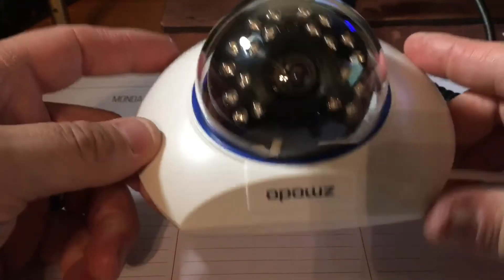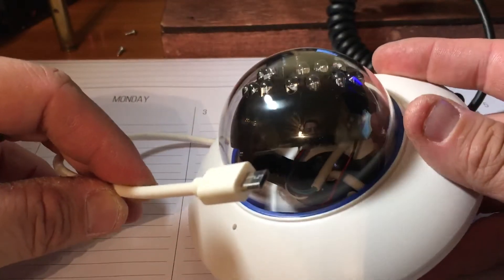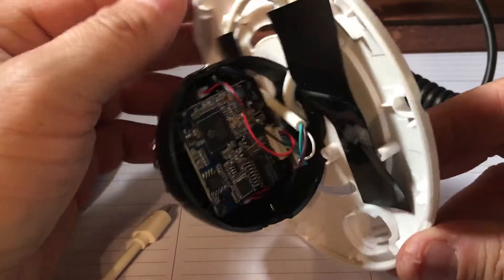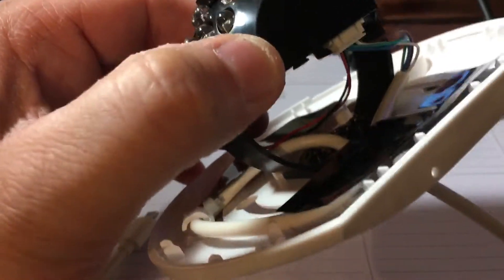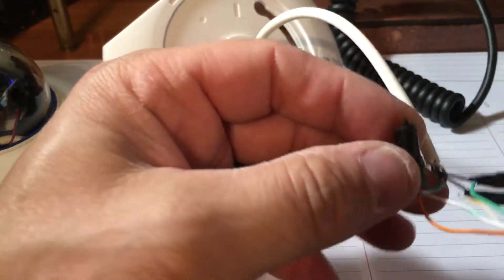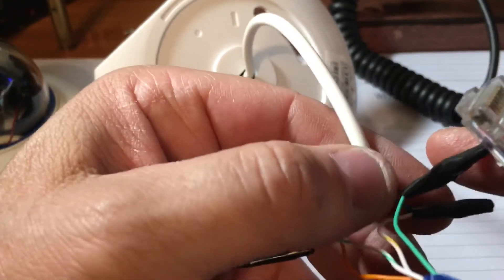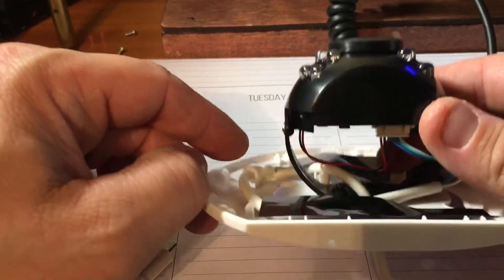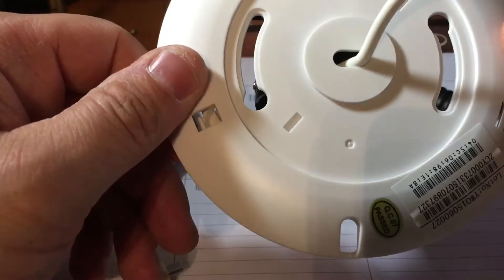Zmodo ZP-IDQ13 POE Dome Camera 2nd Generation Wiring MOD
The older Zmodo cameras use a RJ-45 connector. Using Pin 1, 2, 3, and 6.

This dome camera model is ZP-IDQ13 with the micro USB connector on it.

The dome camera has 4 wires

WHITE
GREEN
BLUE
BROWN

RJ-45

PIN 1 TO BLUE
PIN 2 TO GREEN
PIN 3 TO WHITE
PIN 6 TO BROWN